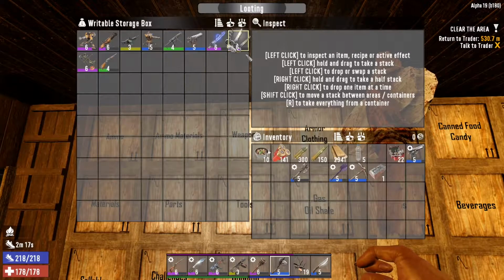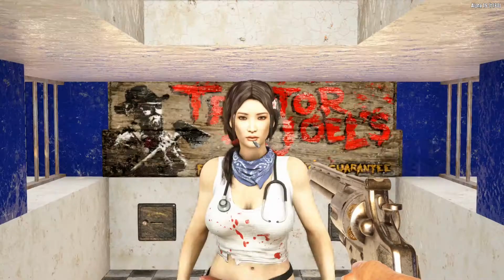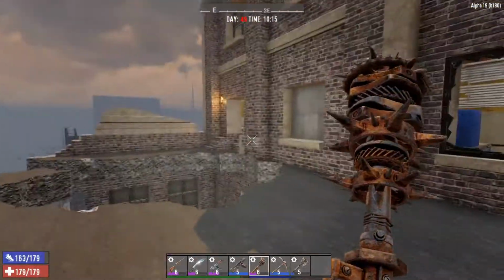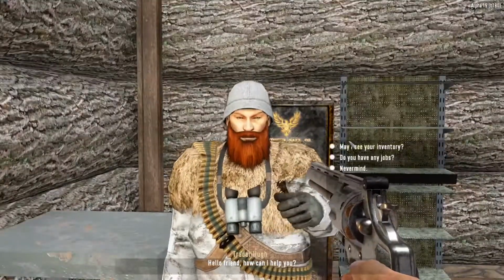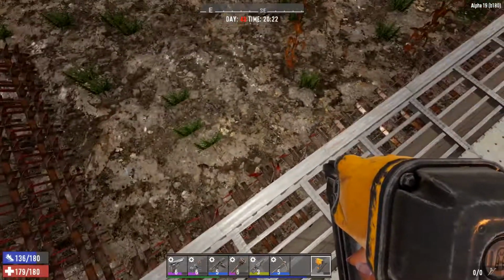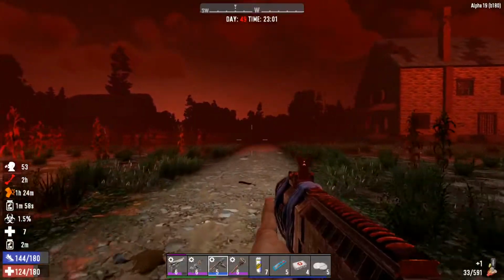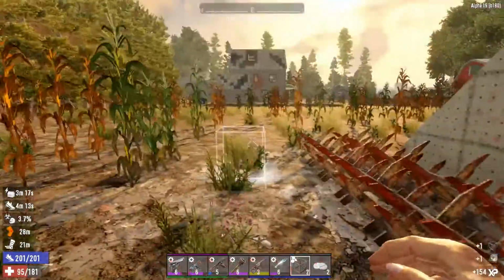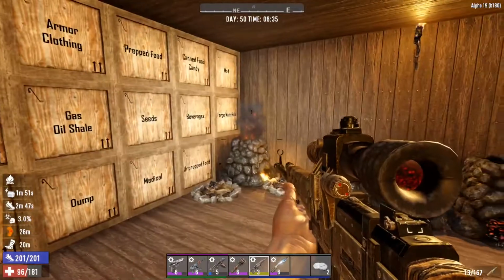7 Days to Die Navezgane Episode 28: Trading and Starting Horde Night on the Ground!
Hello! Today we check Jen and Hugh, get a couple really good upgrades! Then we take on the horde night by starting it off on the ground and only heading up if we get our leg broken. We're at gamestage 150 now so I can only imagine the nights are going to get really hairy soon!!

Please leave suggestions down below I'd love hearing feedback!